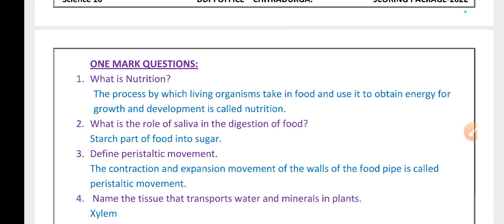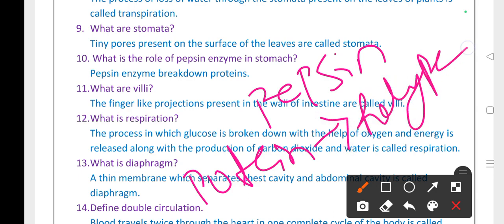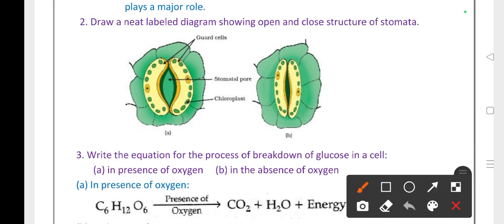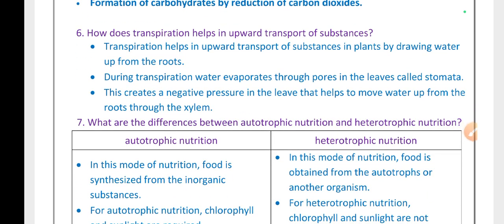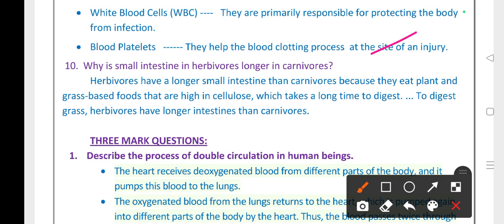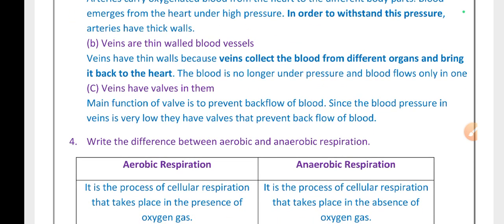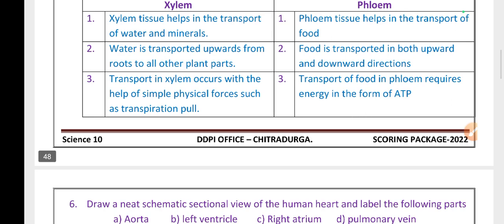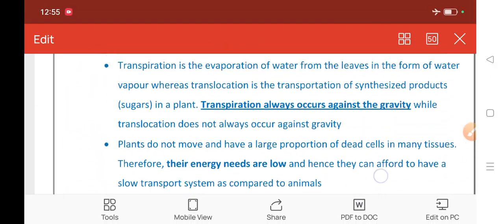LIFE PROCESS REVISION ONE AND TWO MARK QUESTIONS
vrishabha Mahajan science
Vrishabha Mahajan

SSLC ಸಮಾಜ ವಿಜ್ಞಾನ ಮಾದರಿ ಮತ್ತು ವಾರ್ಷಿಕ ಪ್ರಶ್ನೆ ಪತ್ರಿಕೆಗಳ ವಿಶ್ಲೇಷಣೆ ಮತ್ತು ವಿವರಣೆ SOCIAL SCIENCE QUESTION PAPER SOLUTION

 SSLC 9ನೇ ತರಗತಿ 8ನೇ ತರಗತಿ ಮತ್ತು ವಿವಿಧ ಸ್ಪರ್ಧಾತ್ಮಕ ಪರೀಕ್ಷಾ ತಯಾರಿ ಟೆಲಿಗ್ರಾಂ ಗ್ರೂಪ್